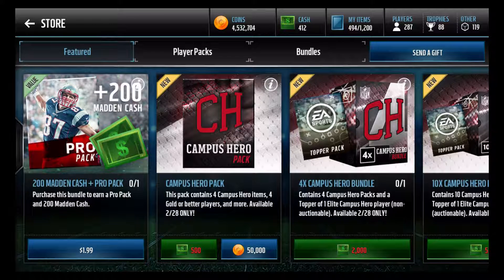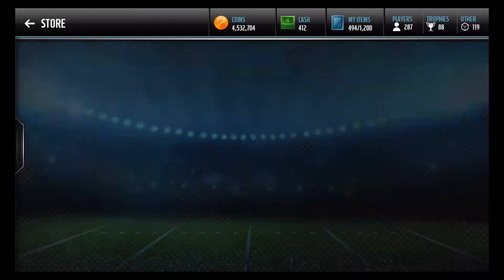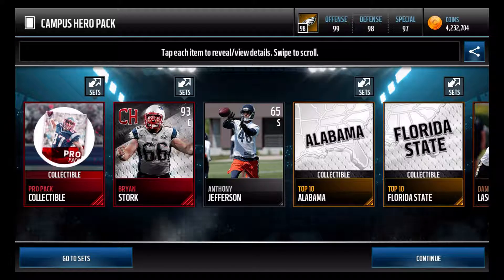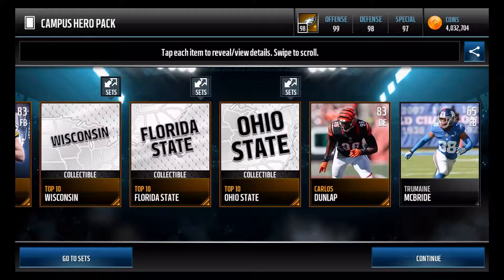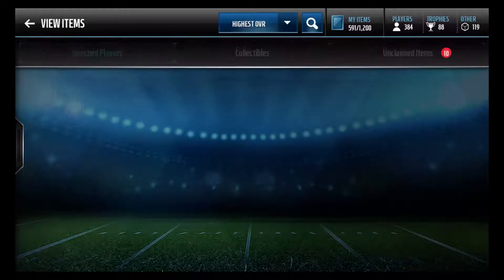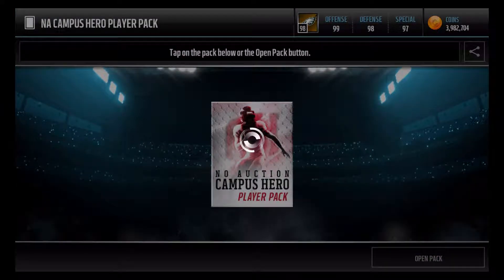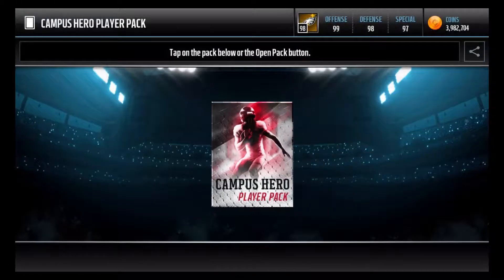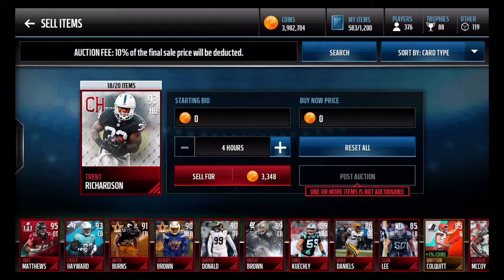11 CAMPUS HERO PULLS!!! HUGE CAMPUS HERO PACK OPENING!!!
In this video, I open many campus hero players